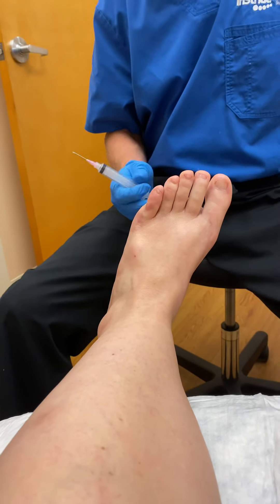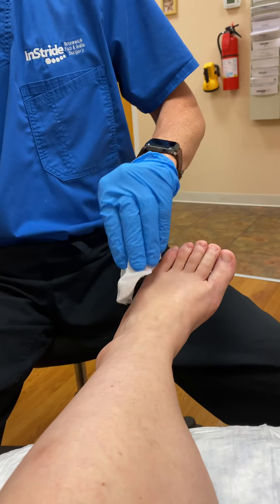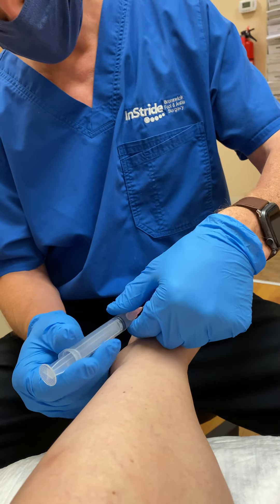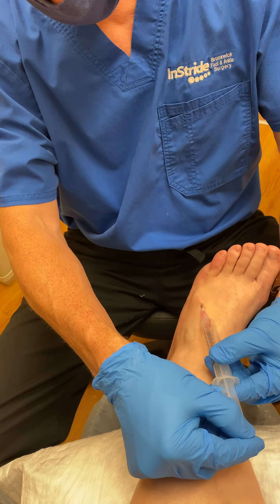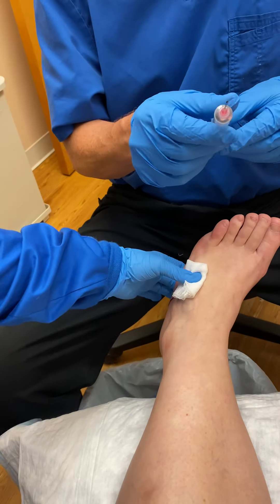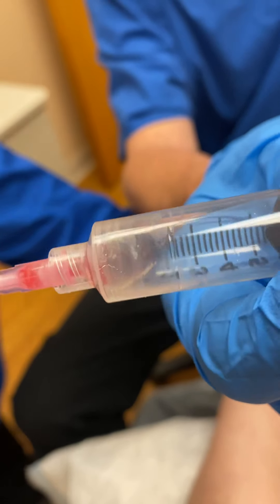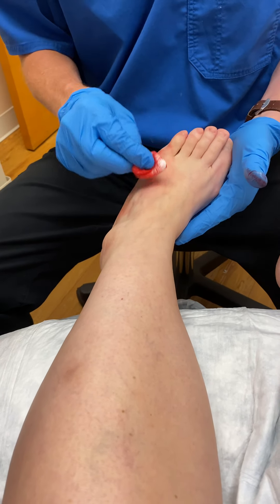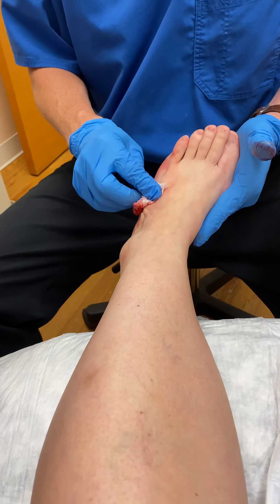Dr Kibler Draining Ganglion Cysts on My Foot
Dr Joseph Kibler drains two ganglion cysts that were on my left foot. They’d gotten bigger over the last few months  causing me lots of discomfort.